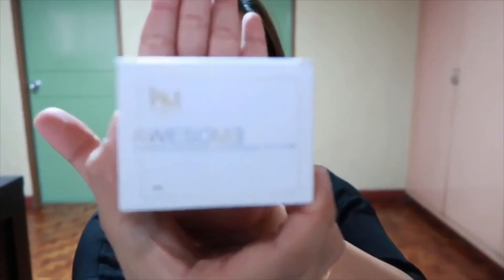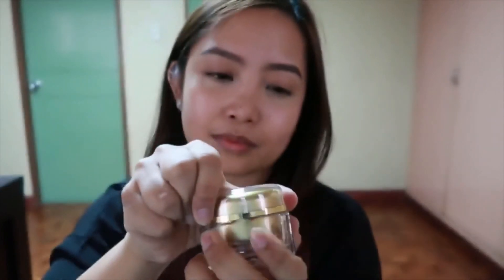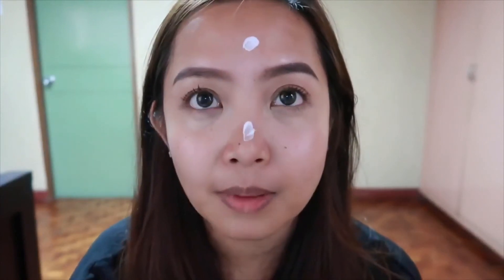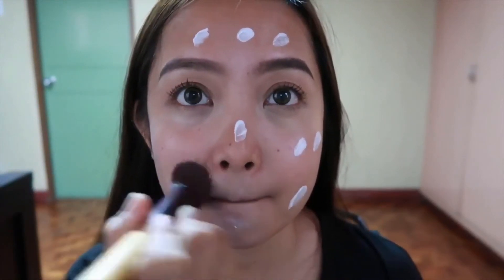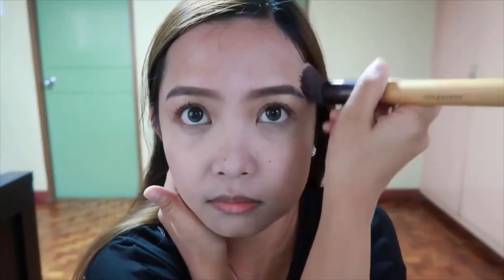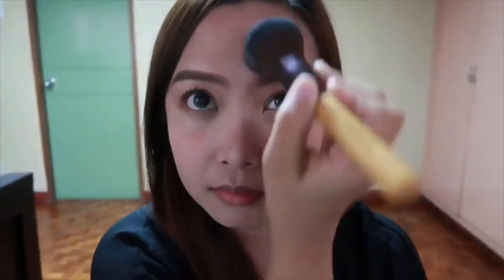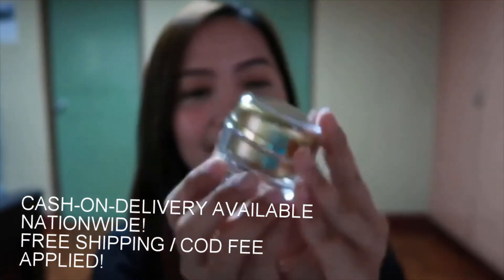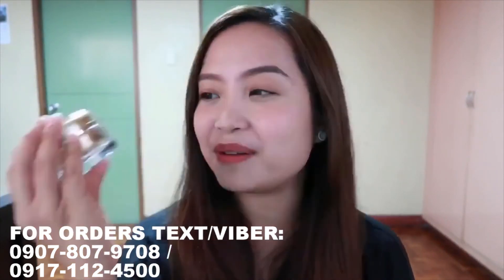AWESOME Organic Face Cream Review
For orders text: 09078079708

We DO COD Nationwide. Credit Card payment also available.